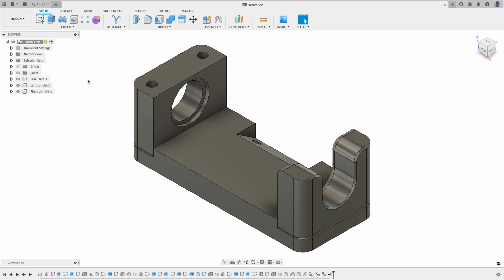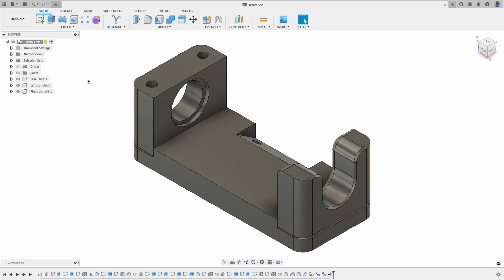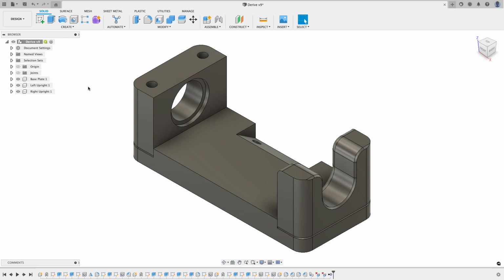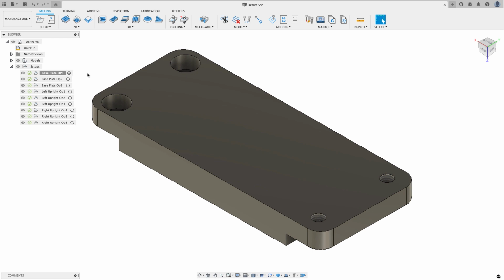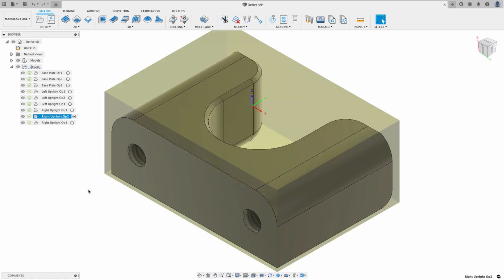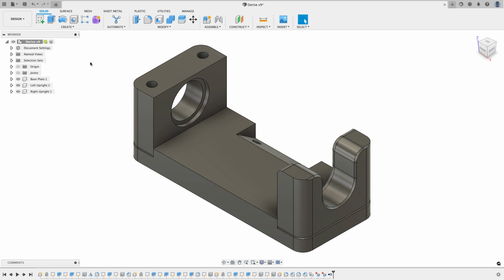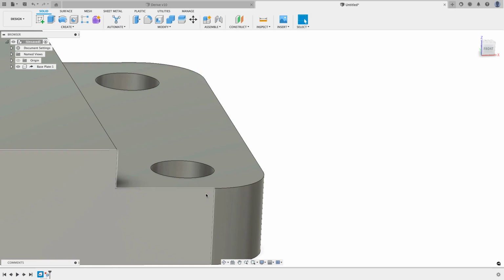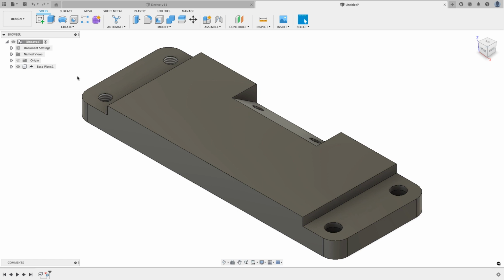Fusion 360 - Organize your files using Derive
In this video I'll demonstrate how to use the Derive command and the benefits of doing so to organize your designs and keep design and manufacturing happy.